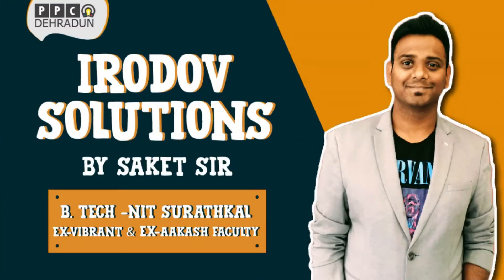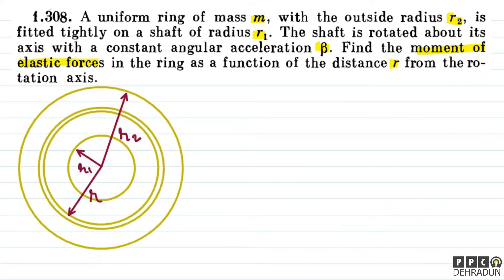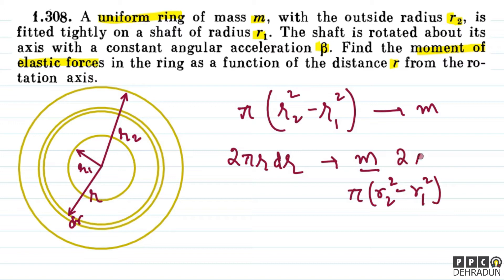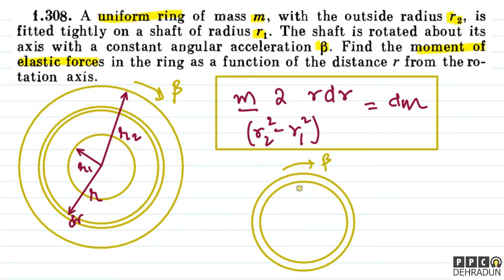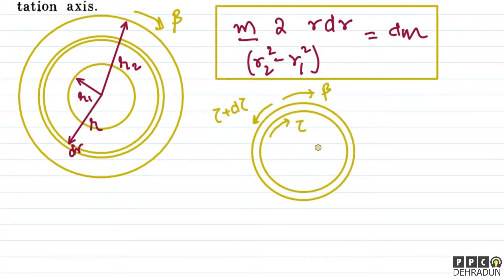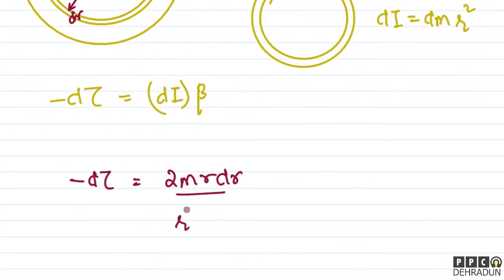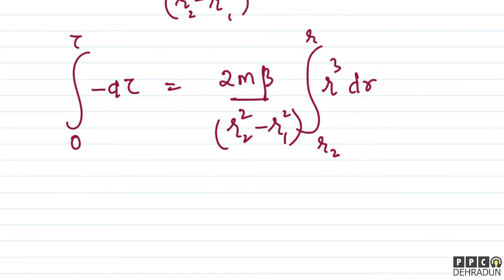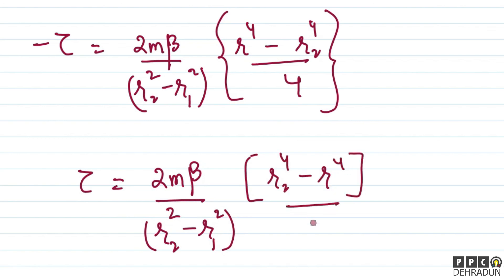[1.308]- Problems in general Physics by I E Irodov: Solution by Saket Sir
1.308. A uniform ring of mass m, with the outside radius r 2, is
fitted tightly on a shaft of radius r1. The shaft is rotated about its
axis with a constant angular acceleration (3. Find the moment of
elastic forces in the ring as a function of the distance r from the rotation axis.